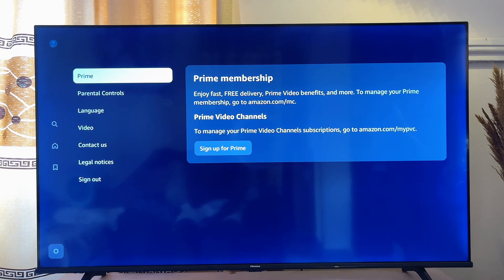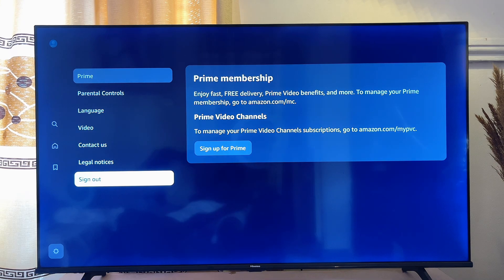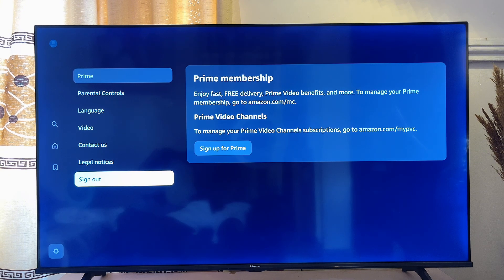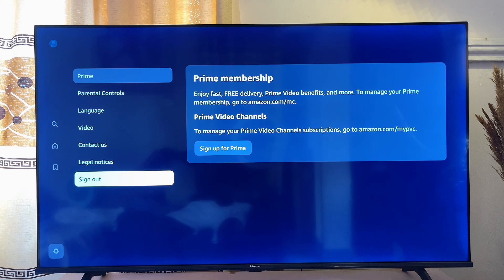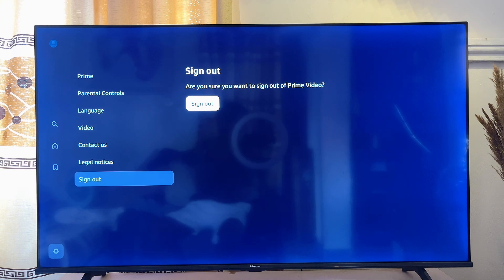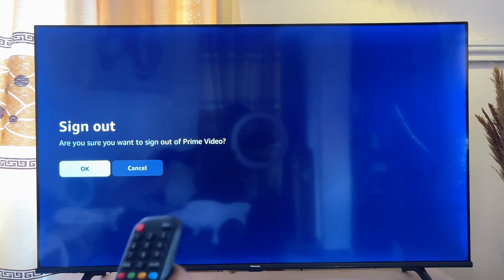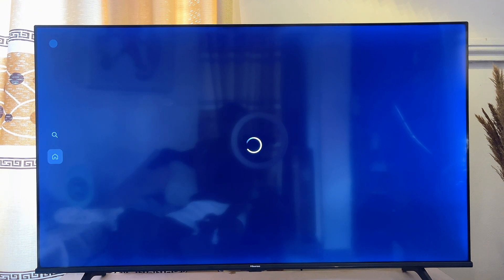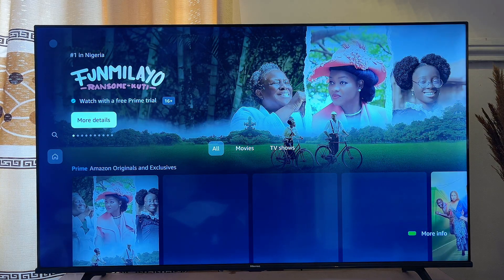How to Sign Out of Amazon Prime Video on Smart TV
In this video, I will show you how to sign out of Amazon Prime Video app on any smart TV. If you need to log out of your Amazon Prime Video account from your TV, this tutorial will guide you through the process by accessing the settings of the Prime Video app where the logout option is available.

This Amazon Prime Video sign-out tutorial is applicable for all smart TVs, including Hisense Smart TV, Samsung TV, LG Smart TV, TCL, Sony TV, and Roku TV. Whether you're using a Hisense Vidaa or another model, these steps will help you successfully sign out of your Prime Video account. So if you have been asking, "How do I log out of Amazon Prime Video on my Hisense Smart TV?" or "How can I sign out of Amazon Prime Video on my Samsung TV?" make sure you watch this video till the end and follow the step-by-step instructions to easily log out of your Amazon Prime Video account on any smart TV.